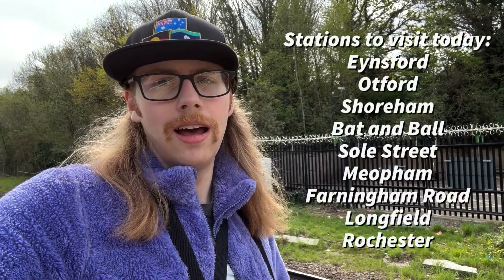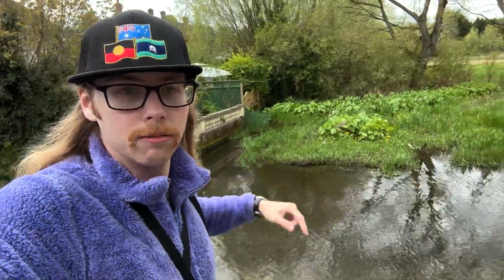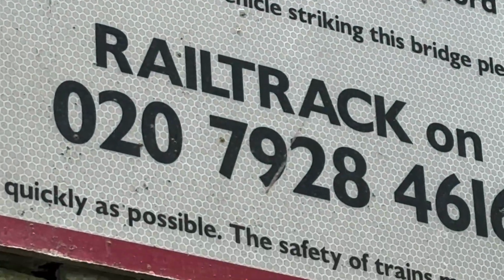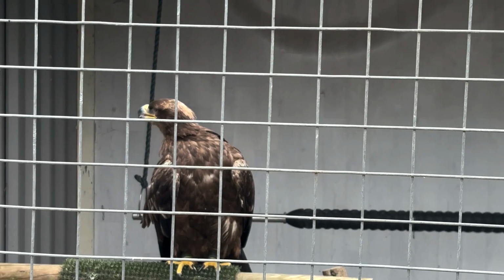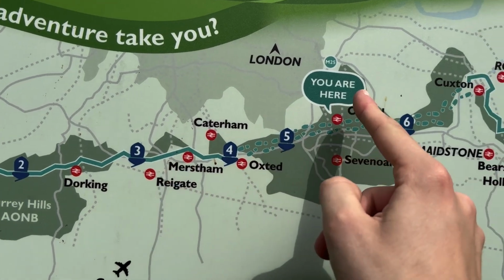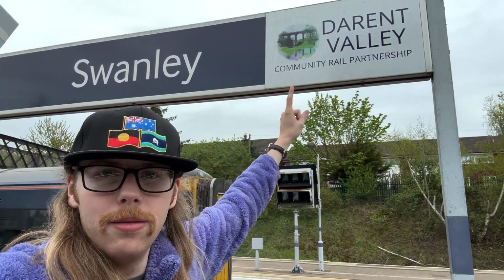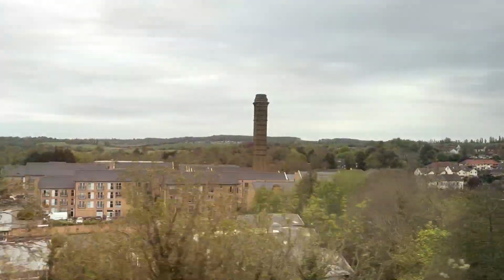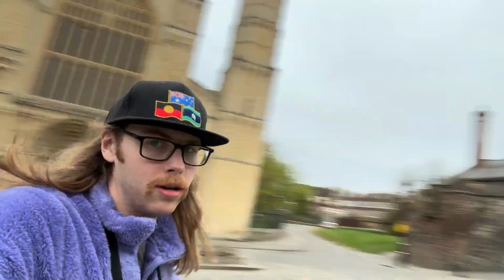EAGLES AND CASTLES: Exploring Kent stations!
Daniel goes to visit several Kent stations, starting with the Darent Valley stations of Eynsford, Otford, Shoreham, and Bat and Ball. Then, he goes down the Chatham Main Line to visit Sole Street, Meopham, Farningham Road, Longfield, and Rochester. On the way, he sees some amazing views, and visits the Eagle Heights Wildlife Foundation to watch a bird of prey show!